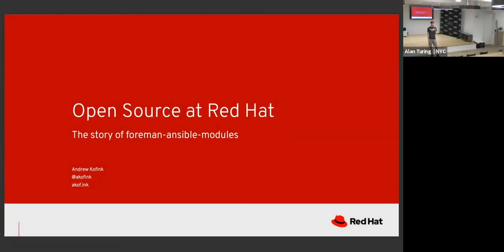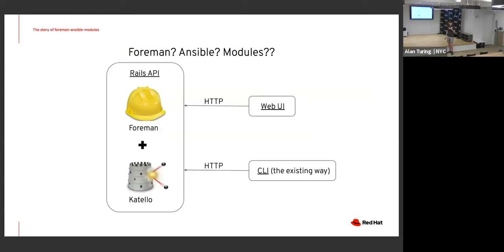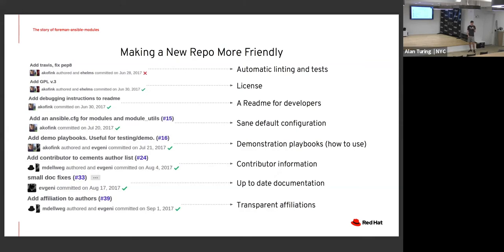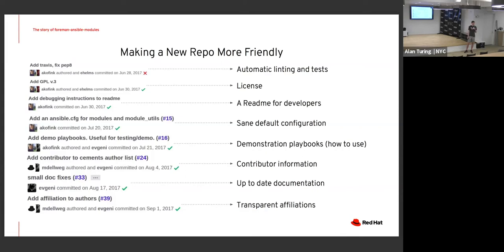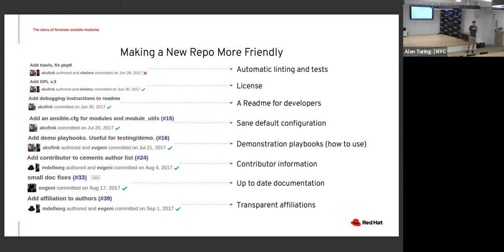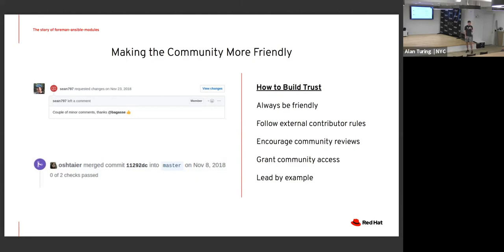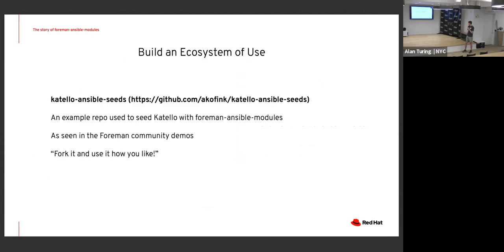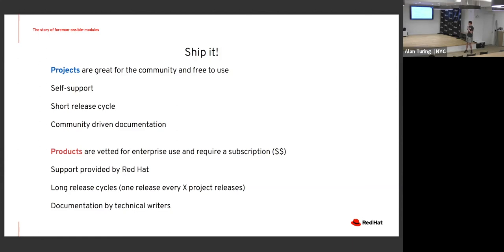[StackUp] Open Source at Red Hat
During this July 2019 meetup at Uber’s New York City office, Andrew Kofink of Red Hat presents strategies for maintaining accessible open source repositories and nurturing positive open source communities.